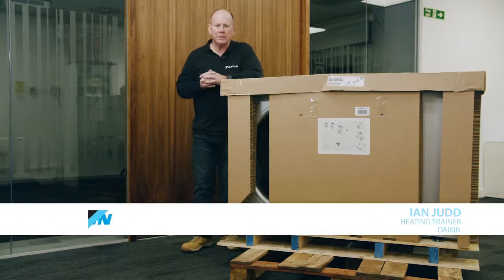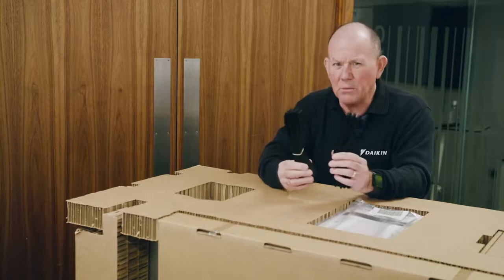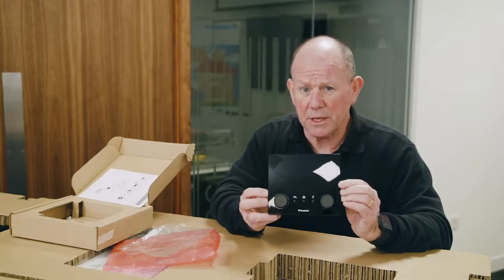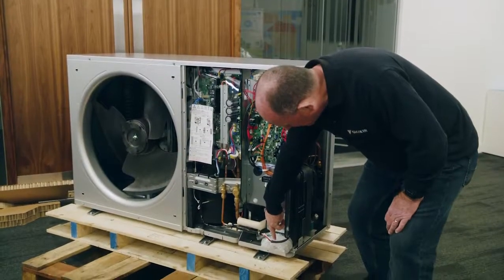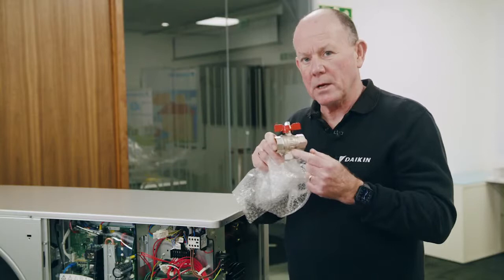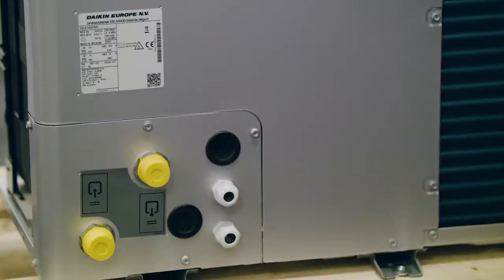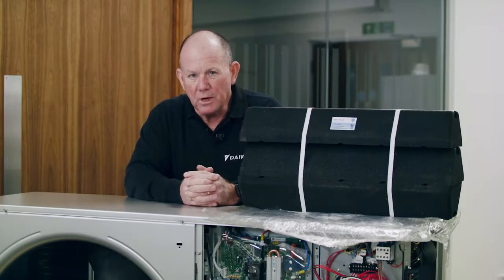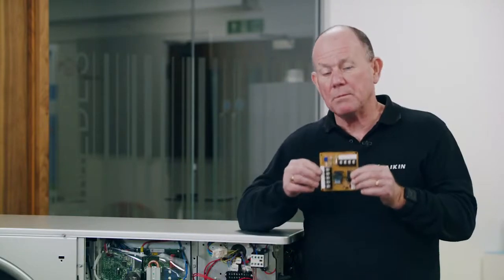Desembalaje de Daikin Altherma 3 Monobloc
Acuérdate de activar los subtítulos en español.

Vídeo realizado por Ian Judd, formador de DaikinUK.

0:00 Introducción
0:04 Desembalaje de Daikin Altherma 3 Monobloc
1:28 Interfaz de usuario | MMI
2:00 Rejilla de descarga
2:46 Retirada del panel lateral
3:38 Alimentación eléctrica
6:51 Componentes hidráulicos
8:09 Válvula de seguridad
8:30 Conexiones traseras
9:03 Opcionales
11:21 Depósitos de ACS